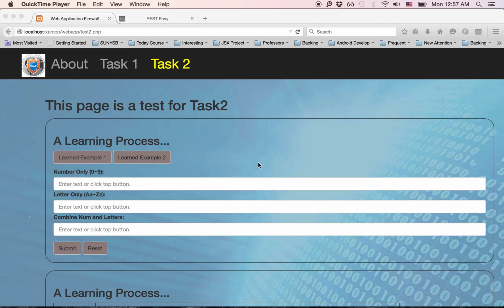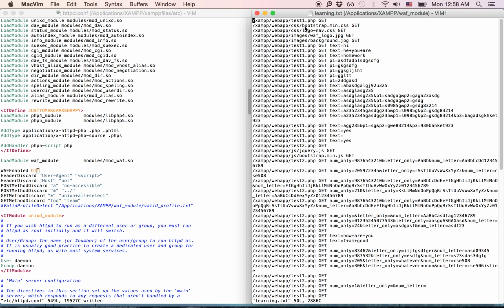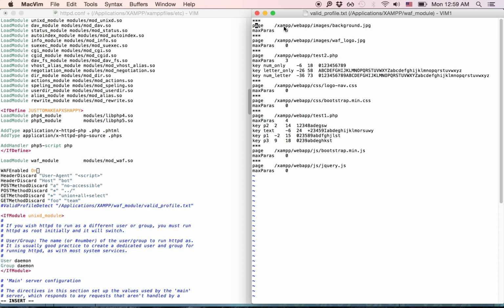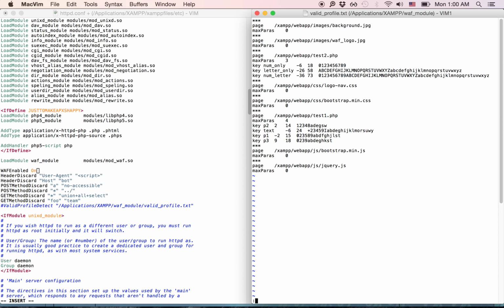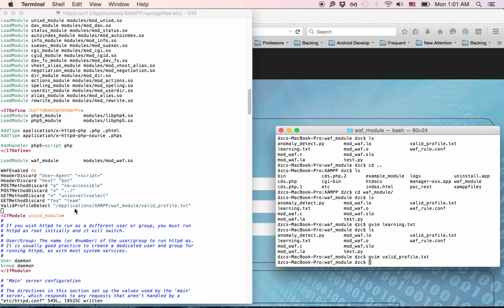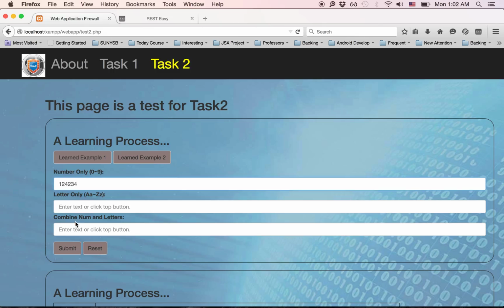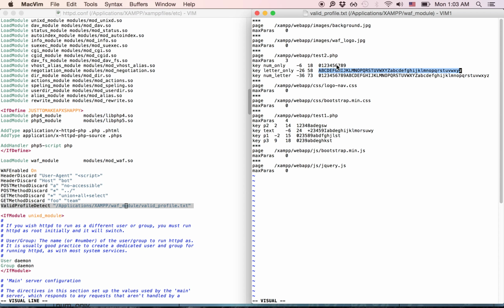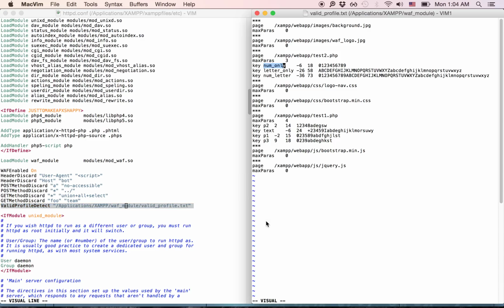Web Application Firewall - ValidProfileDetect